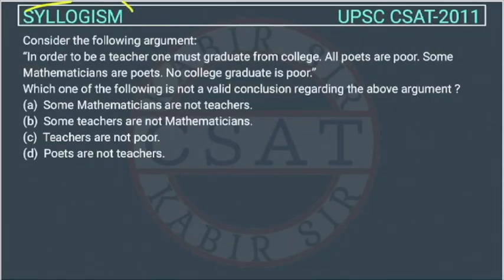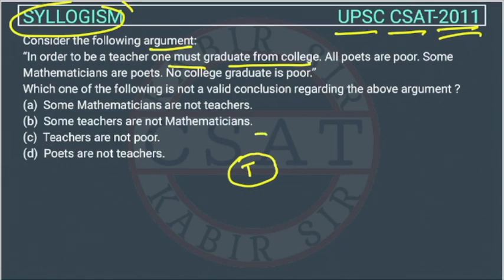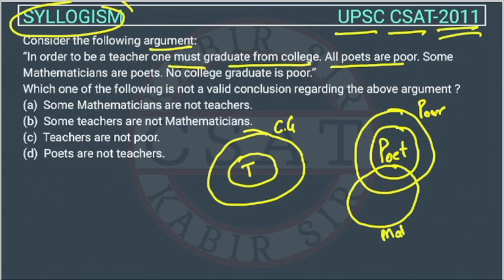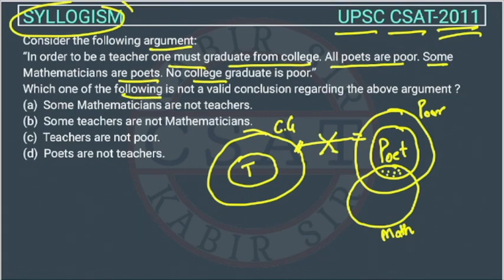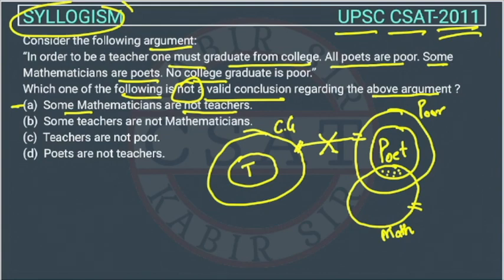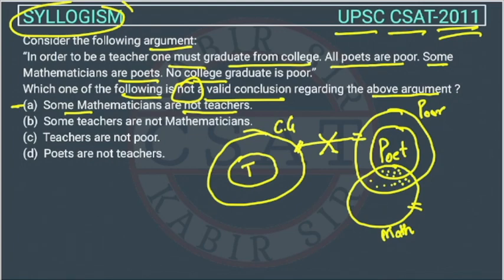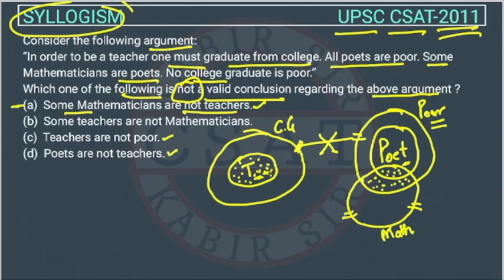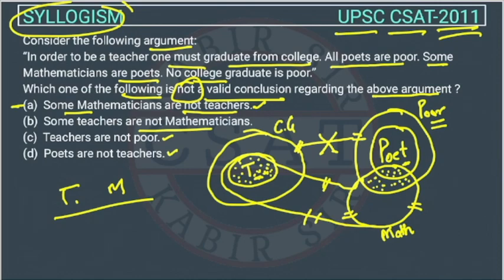2011 CSAT Syllogism, PYQ Topic wise, In order to be a teacher one must graduate from college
Consider the following argument:
“In order to be a teacher one must graduate from college. All poets are poor. Some Mathematicians are poets. No college graduate is poor.”
Which one of the following is not a valid conclusion regarding the above argument ?

CSAT Syllogism, PYQ Topic wise, UPSC IAS Prelims Solved paper, Complete Video
App DOWNLOAD

Reasoning Syllogism
csat reasoning Syllogism
csat Syllogism reasoning
csat Syllogism
Syllogism Csat

2020 csat paper solved
2023 csat paper upsc
csat mrunal
2020 csat paper
2018 csat solved paper
2017 csat paper
2020 csat question paper
2019 csat paper upsc
2020 csat upsc question paper
2019 csat paper solution
upsc prelims csat question paper with answers
csat aptitude